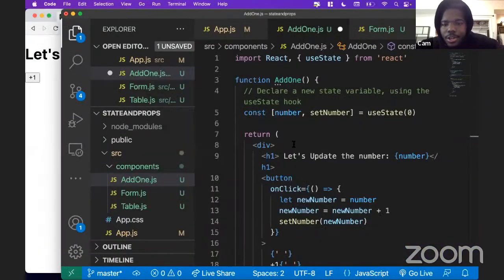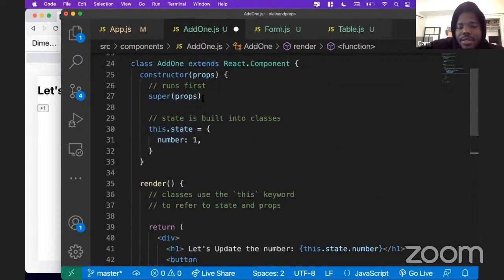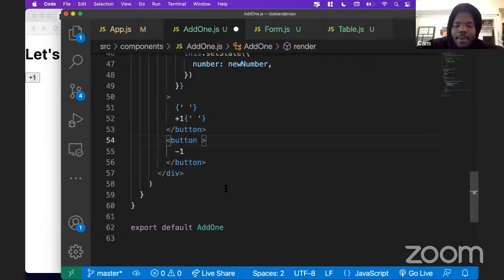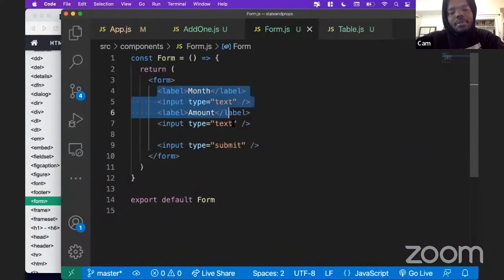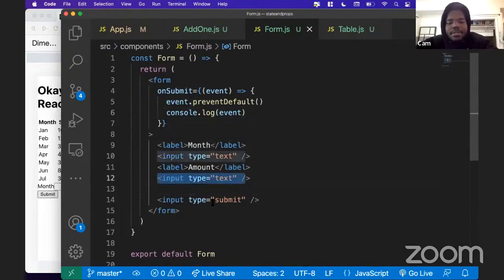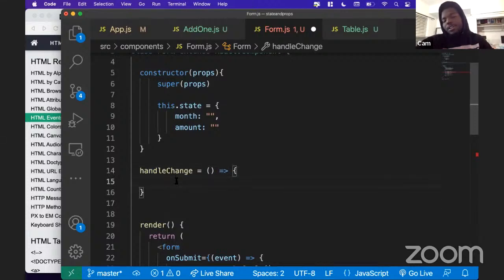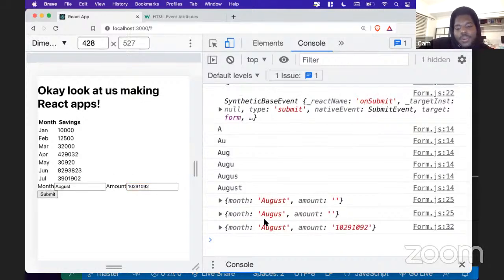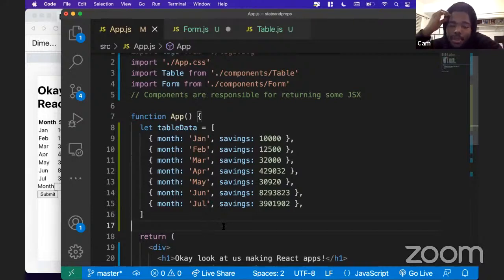Javascript Jawns: React State and Forms